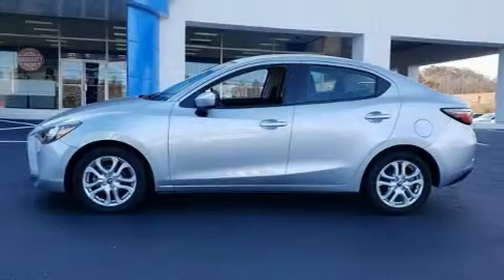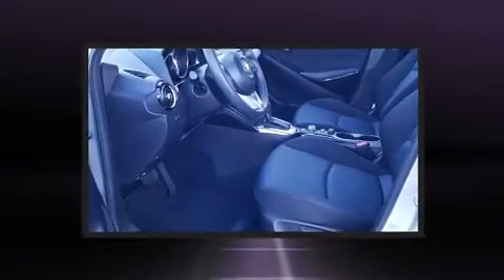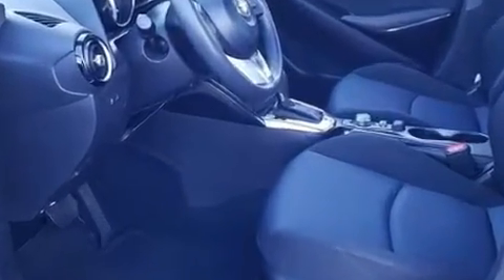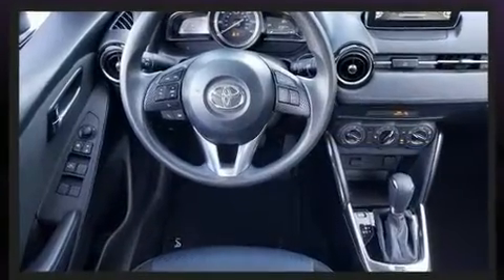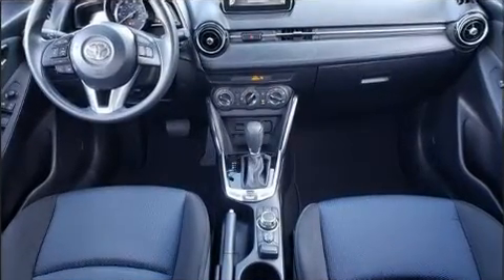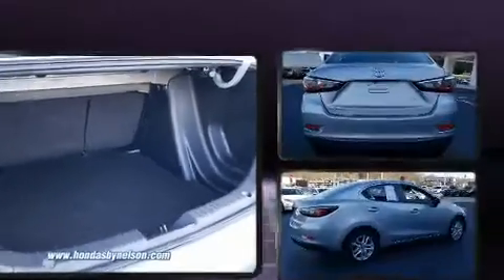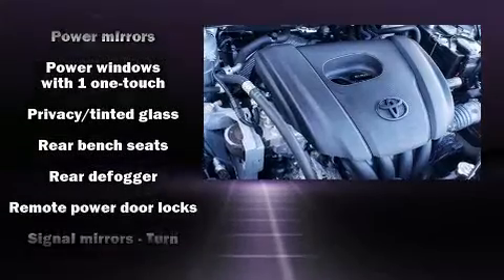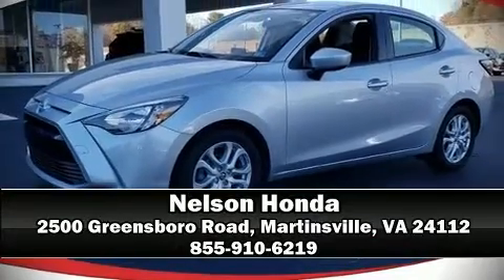2017 Toyota Yaris iA Base in Martinsville, VA 24112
Nelson Honda
2500 Greensboro Road

You can expect a lot from the 2017 Toyota Yaris iA. This 4 door, 5 passenger sedan just recently passed the 20,000 mile mark! Smooth gearshifts are achieved thanks to the efficient 4 cylinder engine, and for added security, dynamic Stability Control supplements the drivetrain. Top features include front bucket seats, a tachometer, variably intermittent wipers, a trip computer, an outside temperature display, power door mirrors, power windows, and cruise control. Audio features include an AM/FM radio, steering wheel mounted audio controls, and 6 well positioned speakers. Safety equipment has been integrated throughout, including: dual front impact airbags with occupant sensing airbag, head curtain airbags, traction control, brake assist, a panic alarm, and ABS brakes. This car was designed with safety in mind, allowing you to drive with even greater assurance. It also arrives with a Carfax history report, providing you peace of mind with detailed information. Our sales reps are extremely helpful & knowledgeable. We'd be happy to answer any questions that you may have. Come on in and take a test drive!